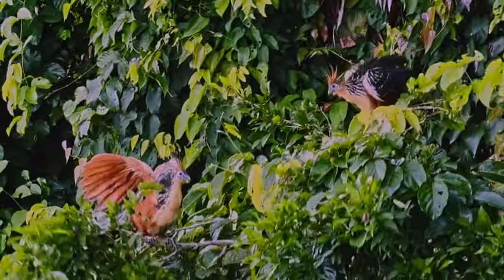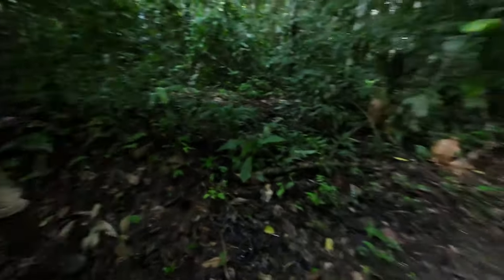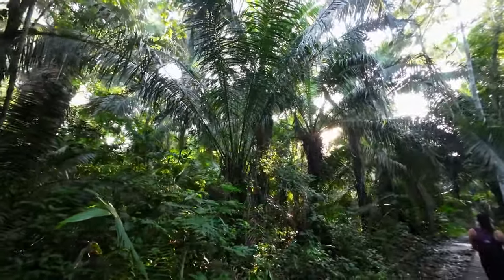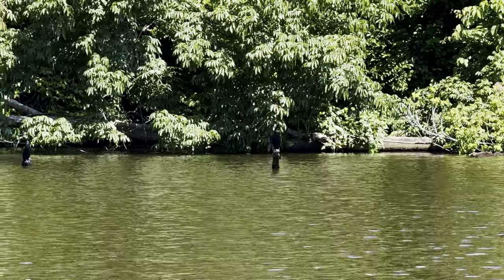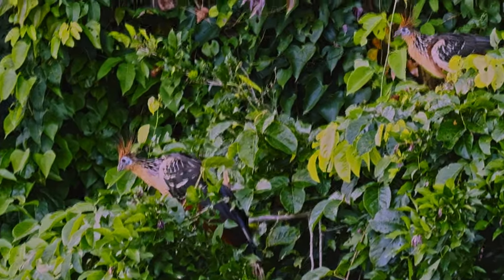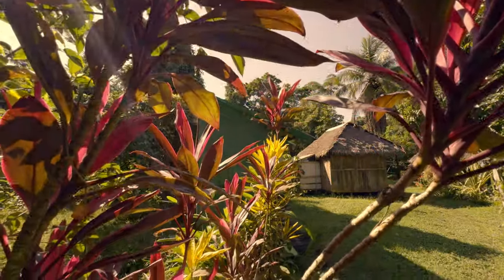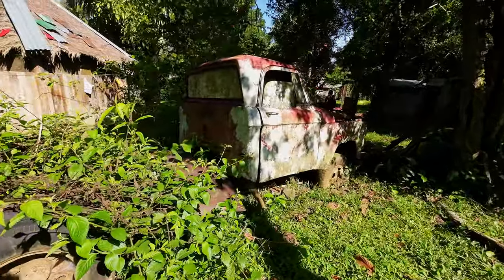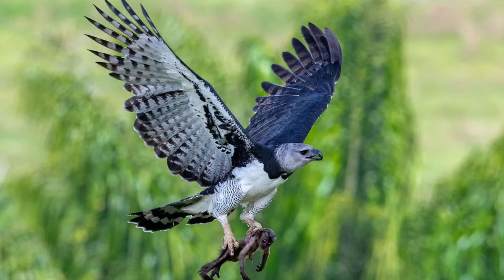We Found The Strangest Creatures Living in The Amazon Rainforest 🇵🇪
Embark on an unforgettable journey with us as we explore lake Sandoval in the heart of the Amazon Rainforest in Peru! Join us as we set off from Puerto Maldonado, the gateway to the Amazon jungle in Peru and head towards Sandoval Lake, where we'll dive deep into the lush greenery and discover the unseen animals, like the Hoatzin, the goliath bird eating spider and countless other unusual creatures that call this vibrant ecosystem home.
This travel vlog captures the essence of a true Peruvian adventure, offering a day tour filled with breathtaking sights and sounds. Whether you're a nature enthusiast or an adventure seeker, this video promises to transport you to a world of wonder and excitement.

*Don't forget to subscribe to the channel for more travel insights and adventures, having you on board with us on our future adventures really means a lot to us & is what keeps us going!*

we found the strangest creatures living in the amazon rainforest, sandoval lake peru, puerto maldonado, is sandoval lake worth it? is sandoval lake good? is there wildlife near puerto maldonado peru?